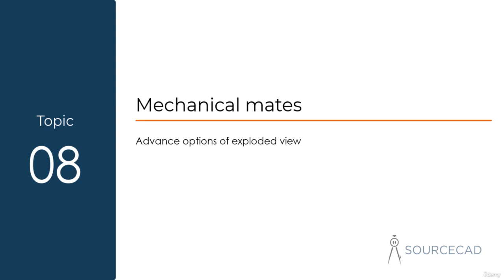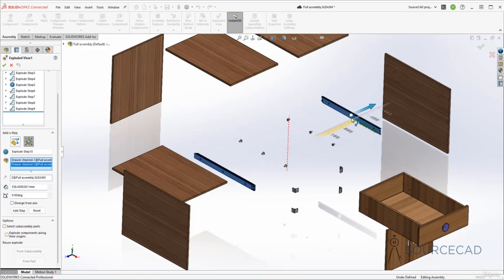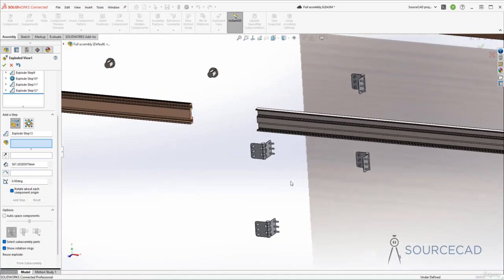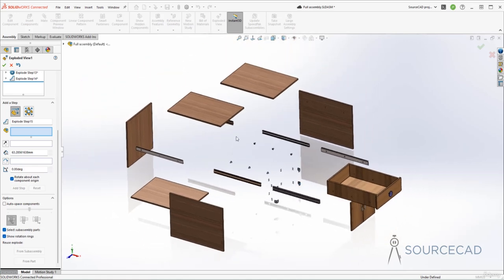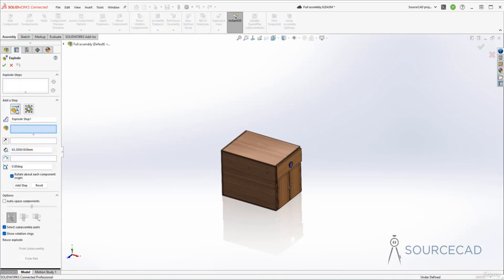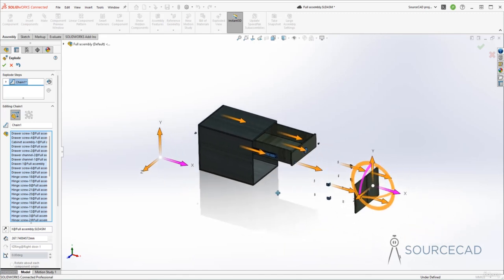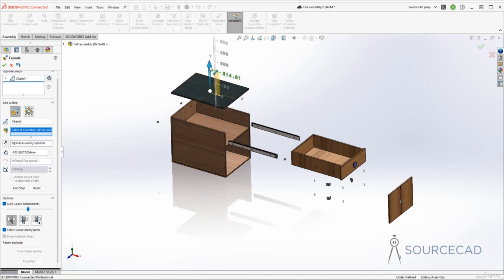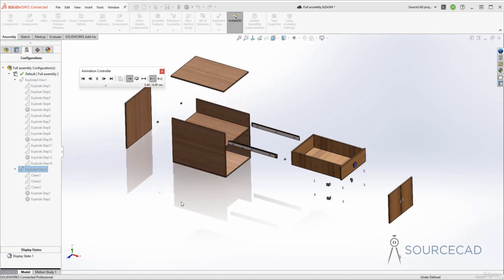008 Advance options of exploded view